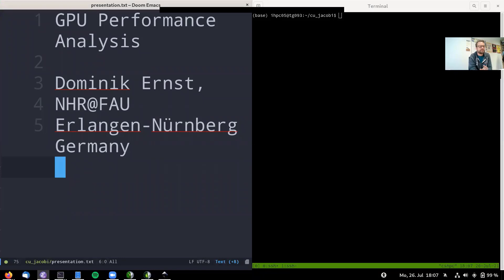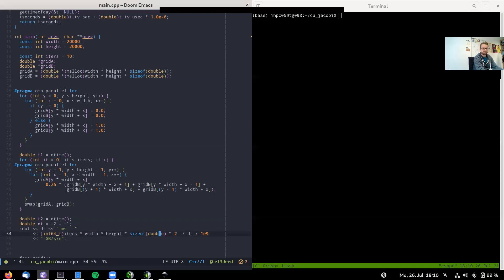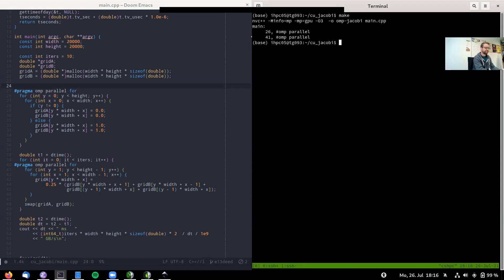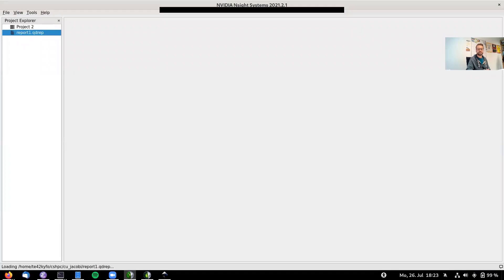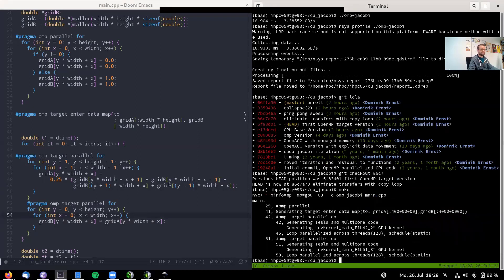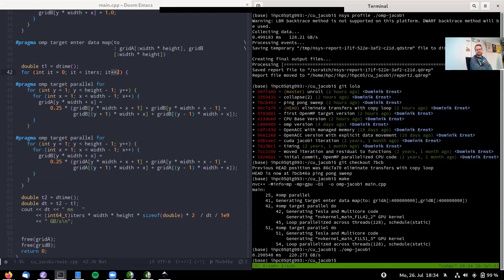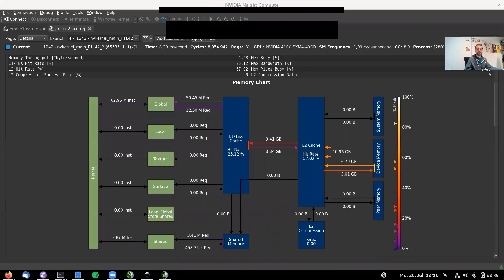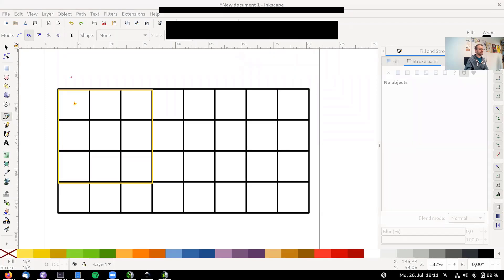Introduction to Performance Analysis for NVIDIA GPUs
Speaker: Dominik Ernst, Erlangen National High Performance Computing Center (NHR@FAU)

Porting Code to the GPU promises large speedups, but there can be pitfalls on the way to realizing the potential. This lecture introduces NVIDIA's profiler as a tool to spot common performance bugs that arise when porting code to the GPU.